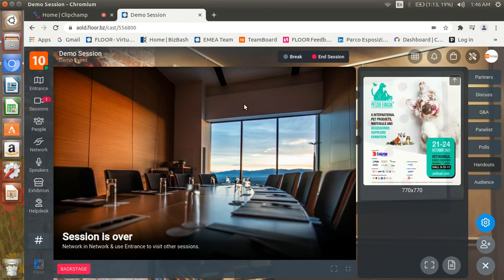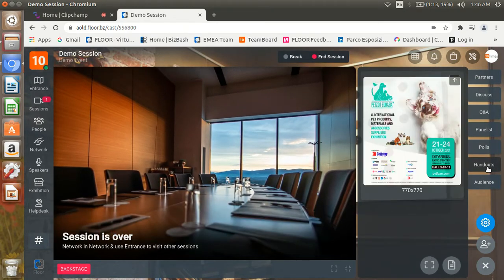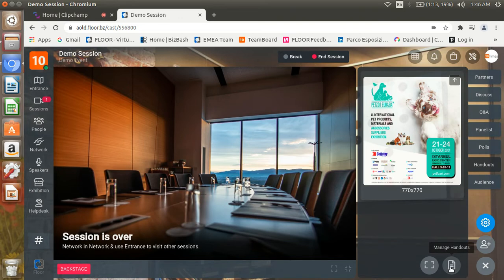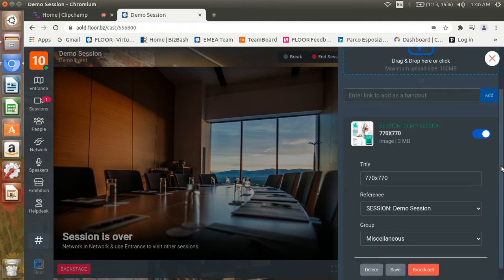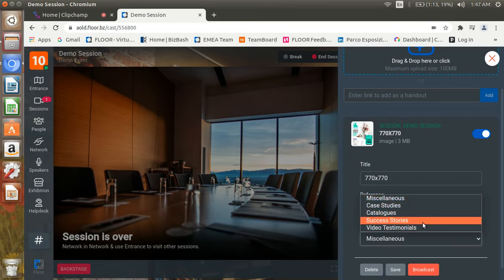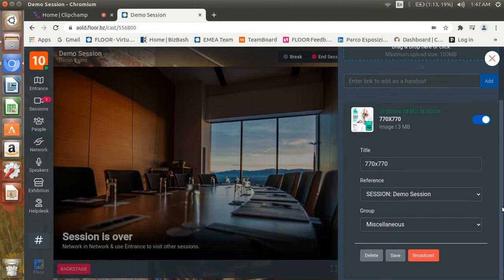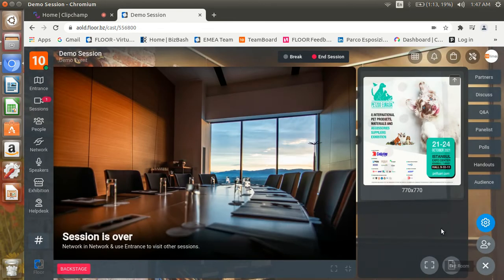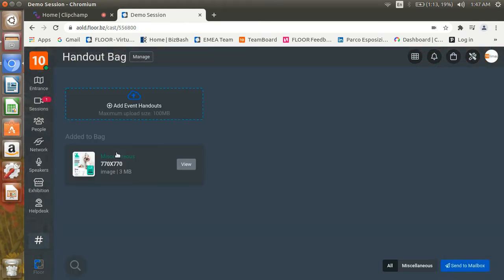How to Add & Manage Handouts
This video talks about how to use the event level handout option.

The Handout bag is a digital equivalent of goodies bag. Organizer can by default put some event level docs in it. Additionally, user can grab handouts/brochures from various sessions, booths and add to their handout bag.

The content of this bag can them be zipped and emailed to the user post event.

The video also explains the use of troubleshoot and profile icons on the top right of your screen.